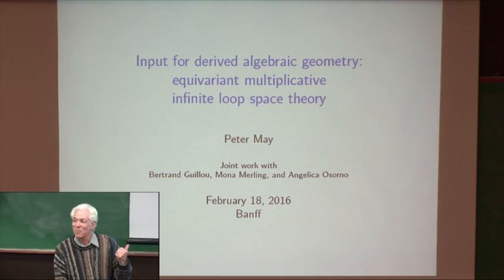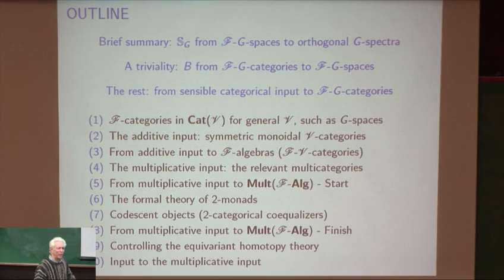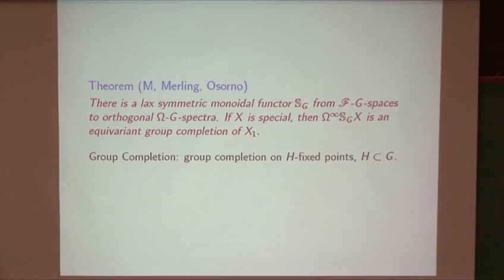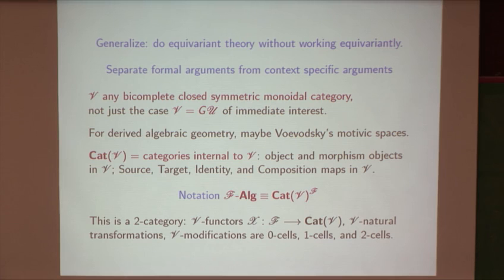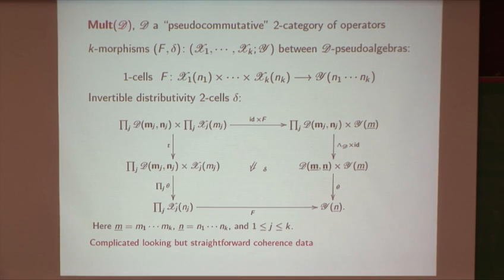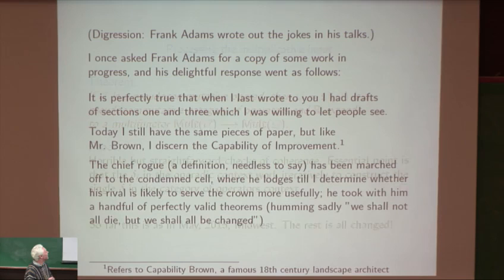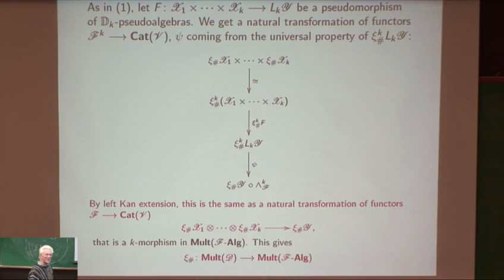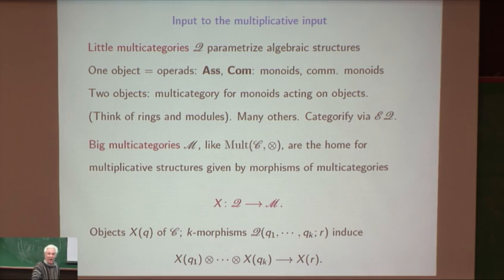Input for derived algebraic geometry from equivariant multiplicative infinite loop space theory May